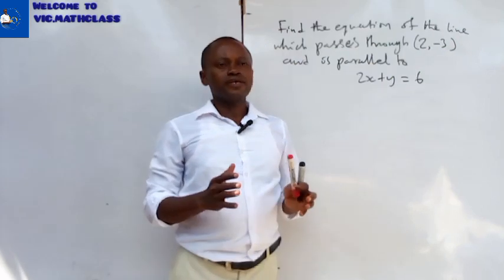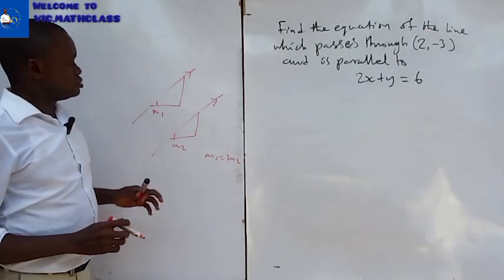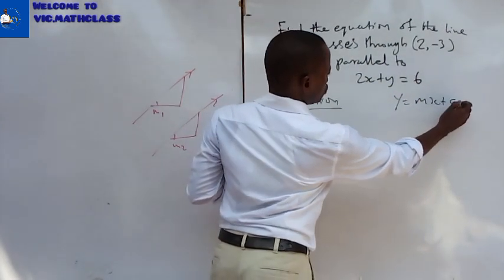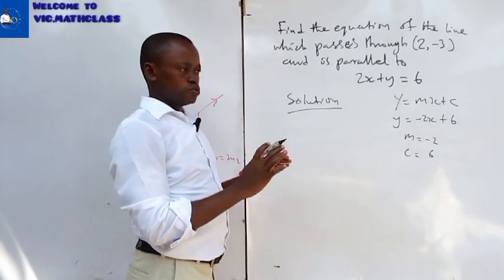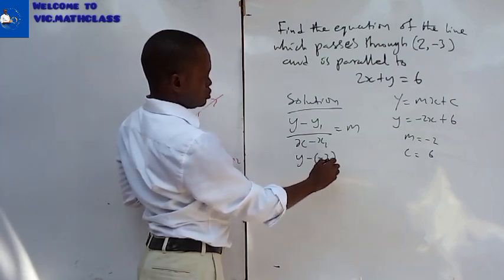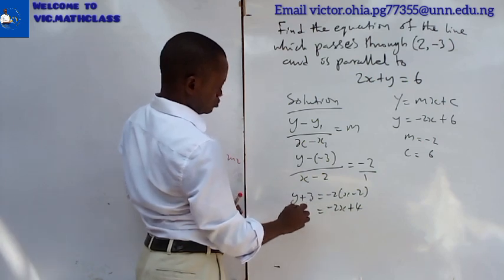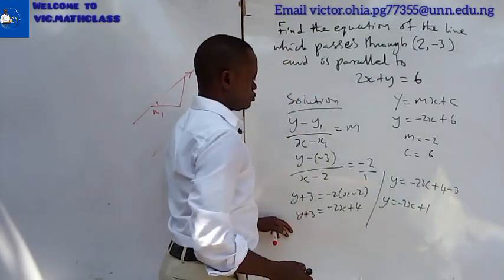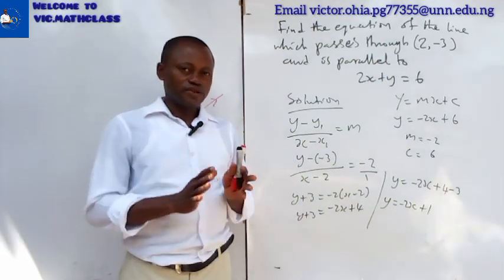waecquestiononcoordinategeometry equationofstraightline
VIC.MATHCLASS
In this tutorial on coordinate geometry we will solve a WAEC EXAMS question on Coordinate geometry. An equation of a straight line which is parallel to another line is given. we are to solve for the equation of the straight line that is not given. we will use the gradient of the line given and the x and y coordinates given to solve for the equation. for more clarification and enquiry email